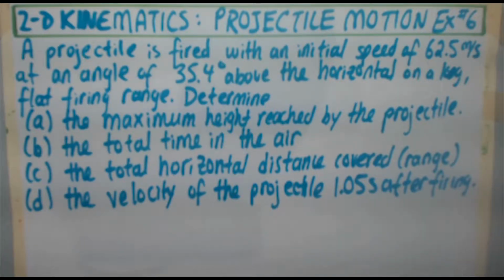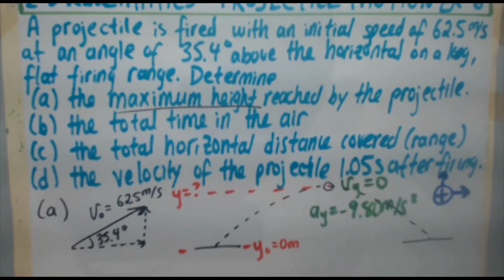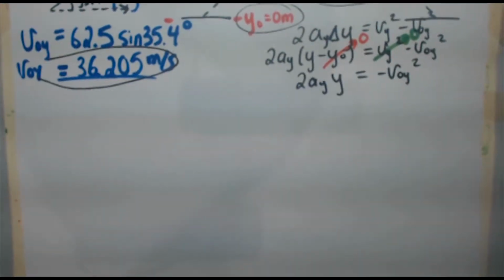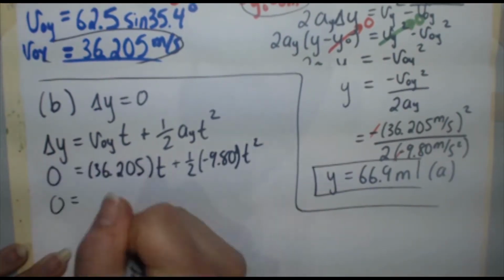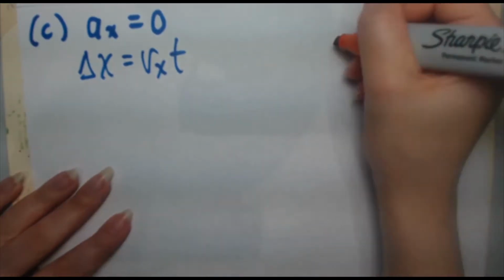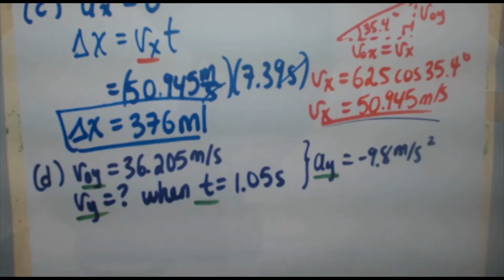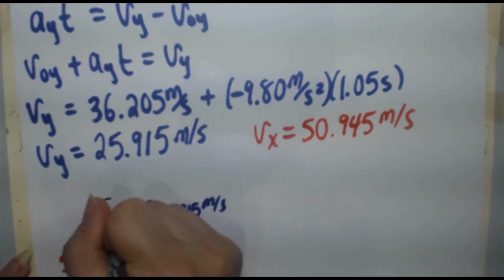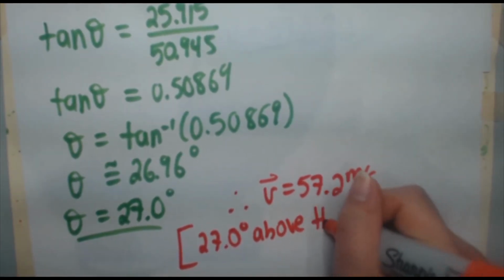44 Projectile Motion Ex #6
A projectile is fired with an initial speed of 62.5 m/s at an angle of 35.4 degrees above the horizontal on a long flat firing range. Determine
(a) the maximum height reached by the projectile
(b) the total time in the air
(d) the velocity of the projectile 1.05 s after firing